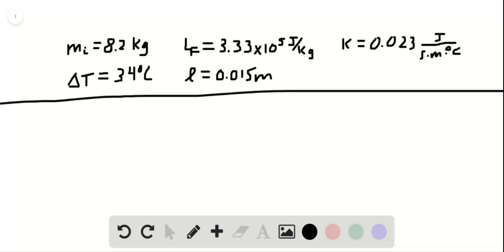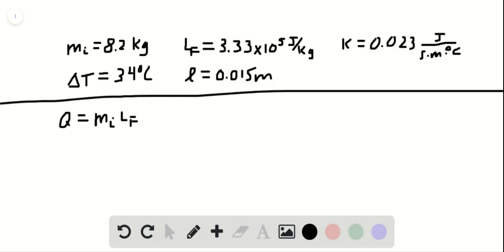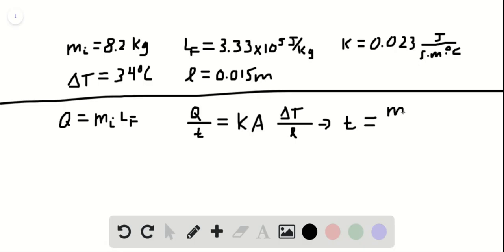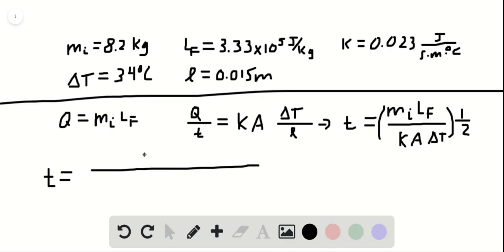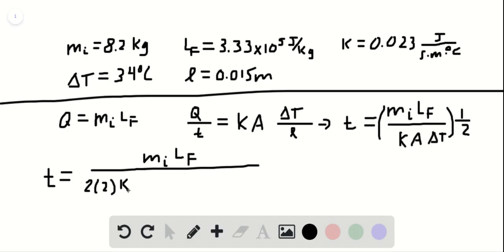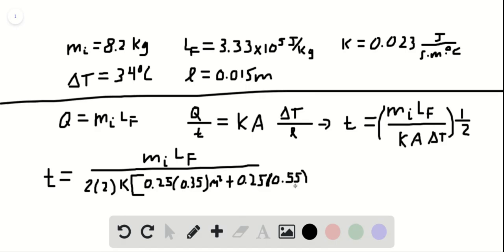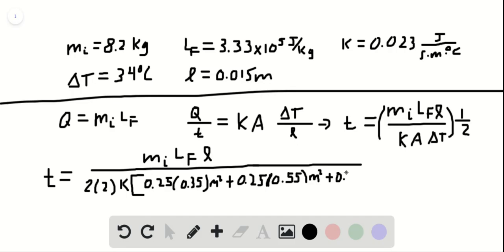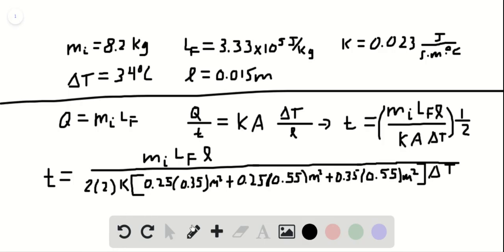Approximately how long should it take 8 2 kg of ice at 0^to melt when it is placed in a carefull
Approximately how long should it take 8.2 kg of ice at 0
C to melt when it is placed in a carefully sealed Styrofoam ice chest of dimensions 25 cm
 35 cm
 55 cm whose walls are 1.5 cm thick? Assume that the conductivity of Styrofoam is double that of air and that the outside temperature is 34
C.

📕 Economics Q&A
📕 Chemistry Q&A
📕 Math Q&A
📕 Statistics Q&A
📕 Computerscience Q&A
📕 Accounting Q&A
📕 Biology Q&A
📕 Physics Q&A